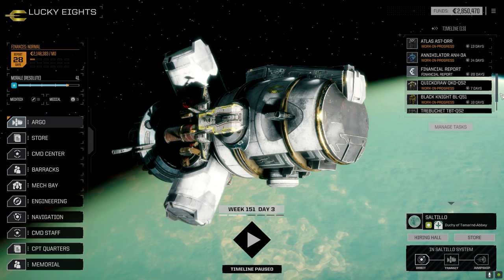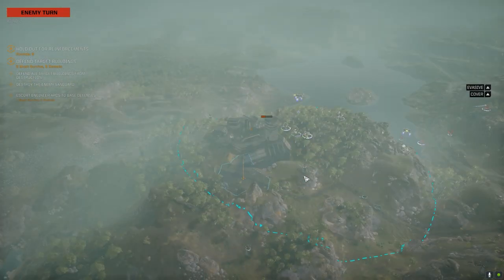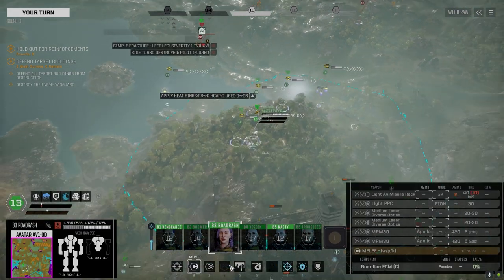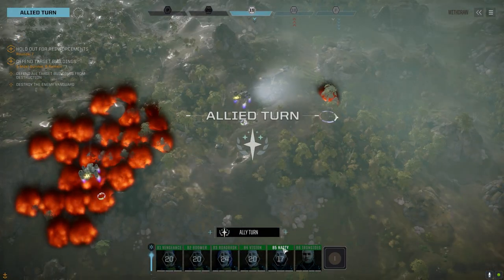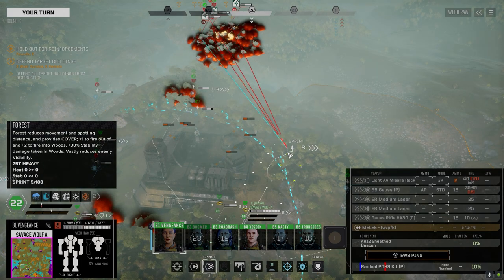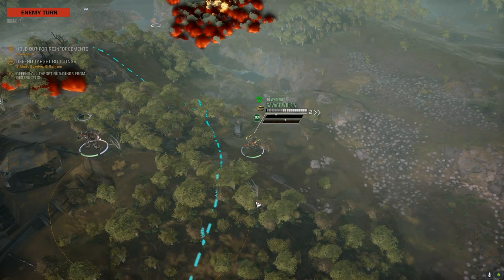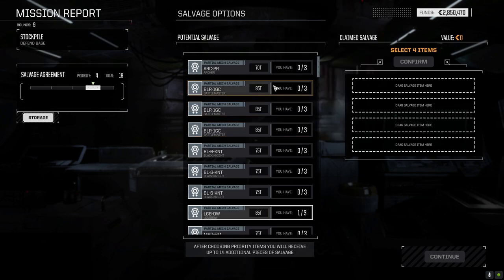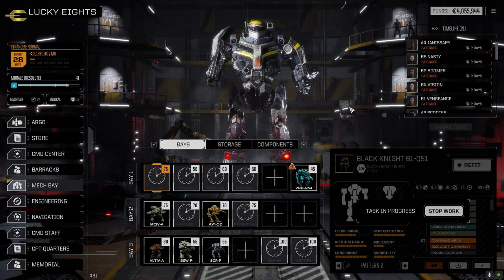Roguetech - It's Jenkins - Ep92